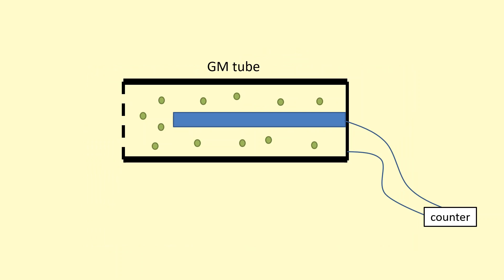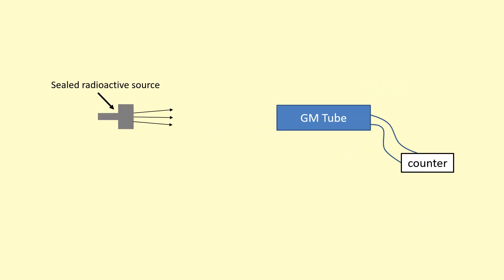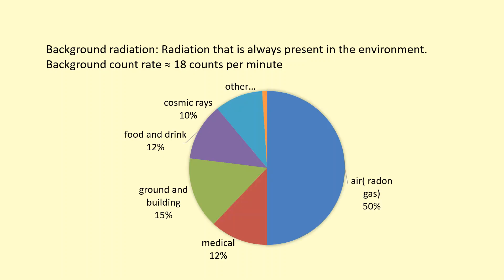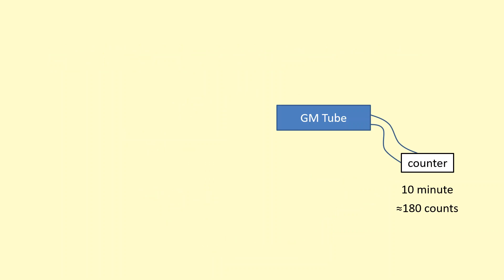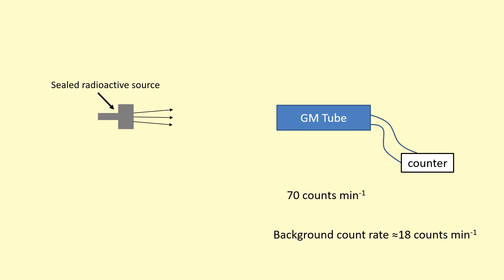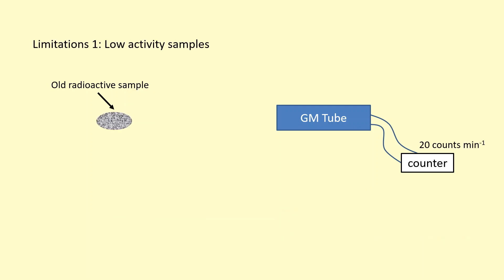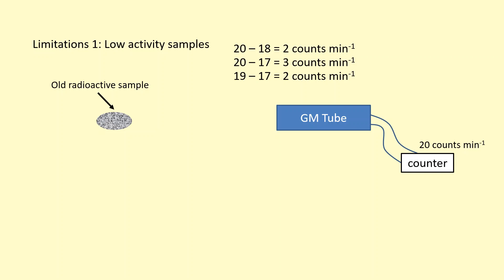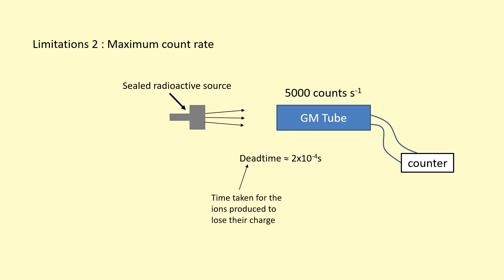13.11 How do you use GM tubes?